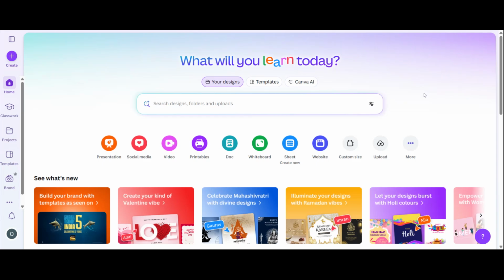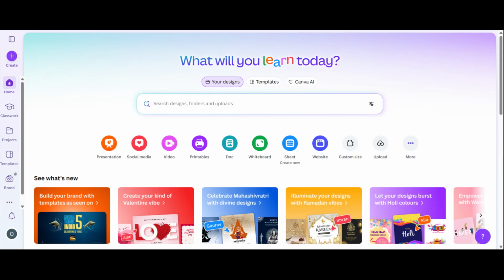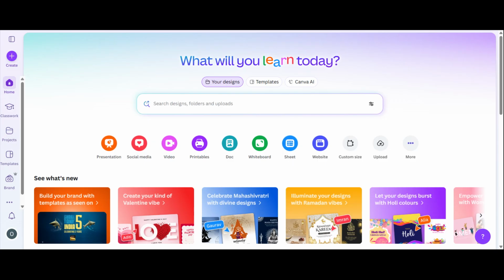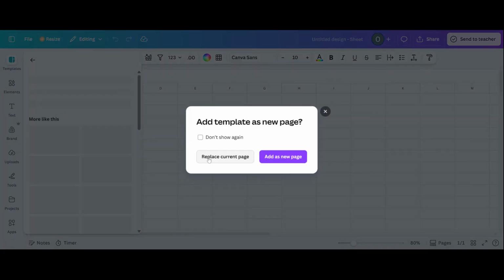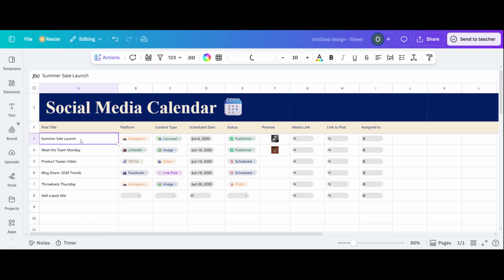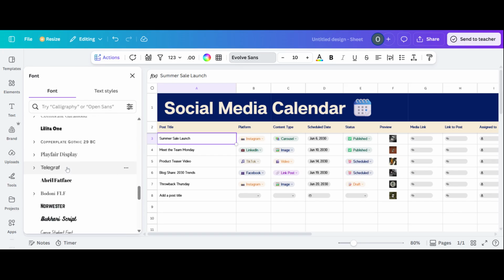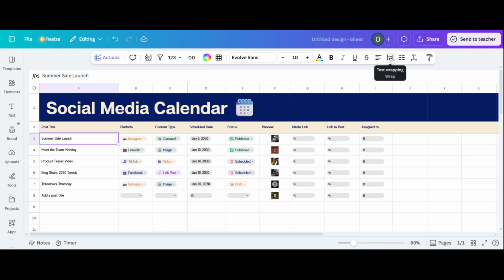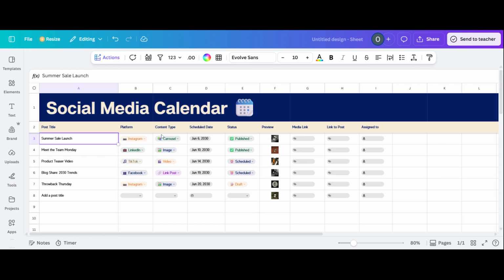How To Use Sheet In Canva (2026 Easy Guide)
Learn how to use Sheets in Canva to create, edit, and customize spreadsheets with ease.
This beginner-friendly tutorial walks you through every step to design and format Canva Sheets.

Timestamps:
0:00 Intro and Overview
0:18 Go to Canva Home Page
0:34 Click on Sheets
0:52 Choose a Sheet Template or Blank Sheet
1:18 Replace Current Page or Add New Page
1:36 Edit Text in the Sheet
1:58 Change Font Style
2:14 Adjust Font Size and Text Styling
2:34 Align Text and Use Highlight
2:54 Text Wrap, Bullets, and Final Edits